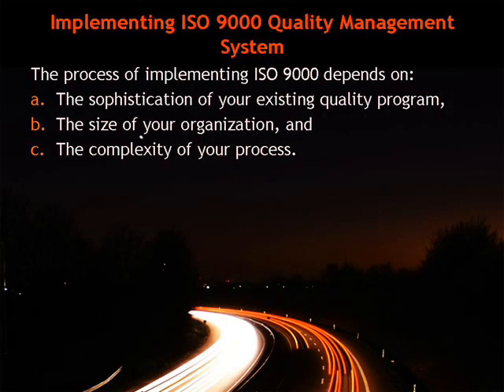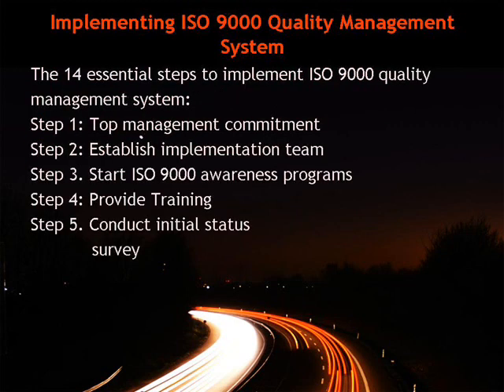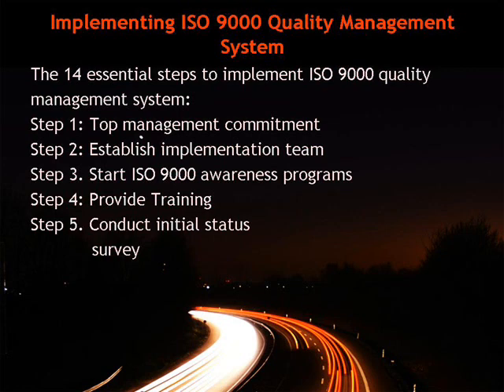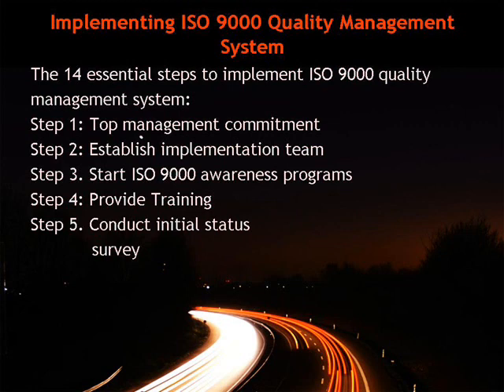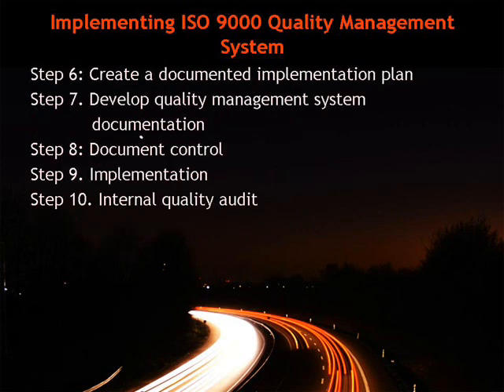Implementing ISO 9000 Quality Management System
Implementation of ISO 9000 affects the entire organization right from the start. If
pursued with total dedication, it results in 'cultural transition' to an atmosphere of
continuous improvement.
The process of implementing ISO 9000 depends on:
􀂃 a. The sophistication of your existing quality program,
􀂃 b. The size of your organization, and
􀂃 c. The complexity of your process.

The 14 essential steps, briefly described below, are to be followed through in order to
implement ISO 9000 quality management system successfully.
Step 1: Top management commitment
Step 2: Establish implementation team
Step 3. Start ISO 9000 awareness programs
Step 4: Provide Training
Step 5. Conduct initial status survey
Step 6: Create a documented implementation plan
Step 7. Develop quality management system documentation
Step 8: Document control
Step 9. Implementation
Step 10. Internal quality audit
Step 11. Management review
Step 12. Pre-assessment audit
Step 13. Certification and registration
Step 14: Continual Improvement